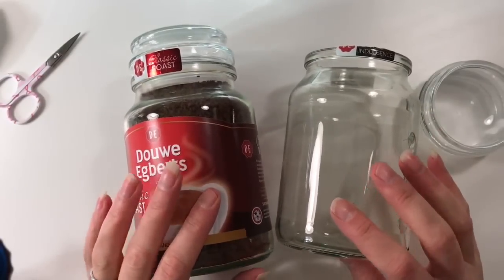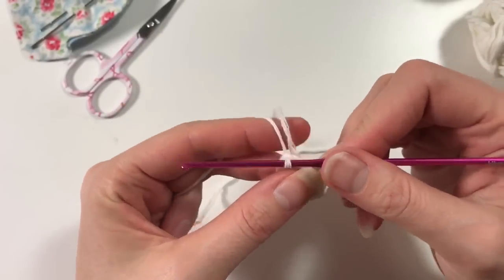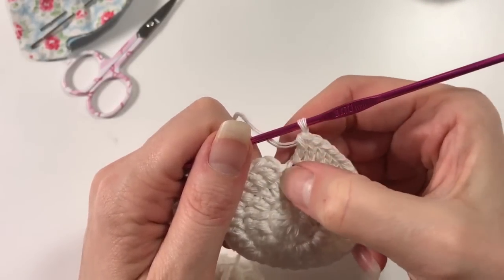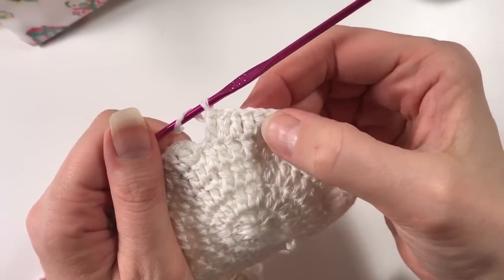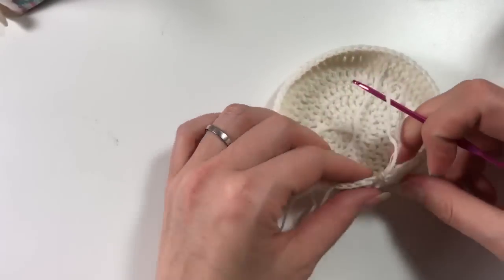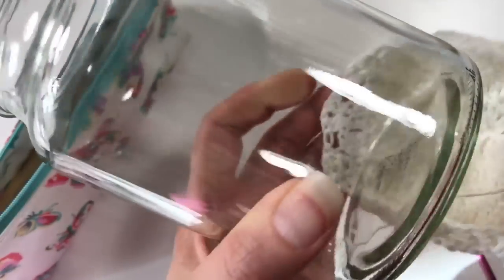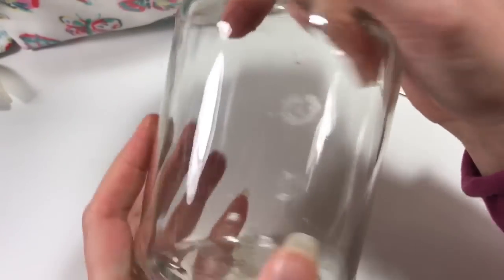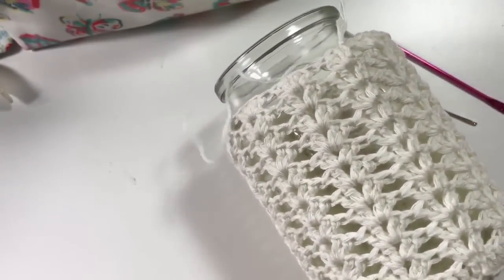Ophelia Talks about Crochet Jar Cover 2.0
Apologies as a bit was missing from the original video, and I have inserted it here, not perfect, but it is there! Thanks!I designed this cover to fit around a particular jar, that you too can get your hands on and as such you can easily follow my design for the cover as you will need the same size cover. Find out which jar you need in the video! A quick and fabulous gift to make! Have fun making it!

Delightful daisy

I also have a Facebook page Ophelia Talks where I post
regular updates on what I am creating.

Do you like my tutorials? I would really
appreciate it if you went to my thebestof page and left me a review there.